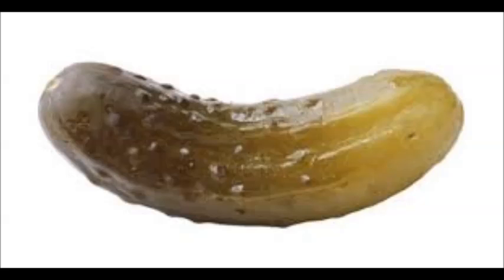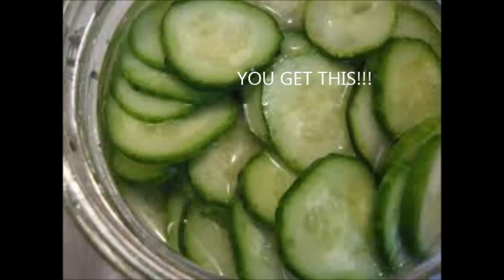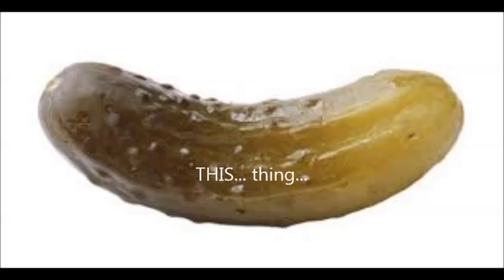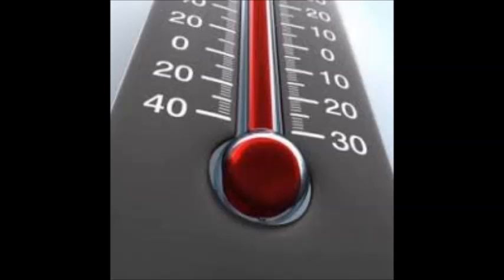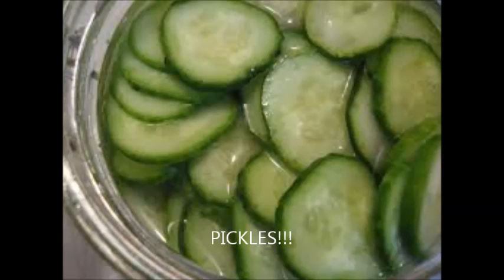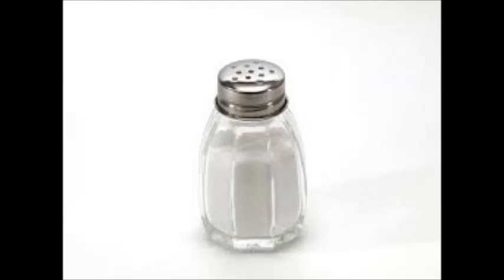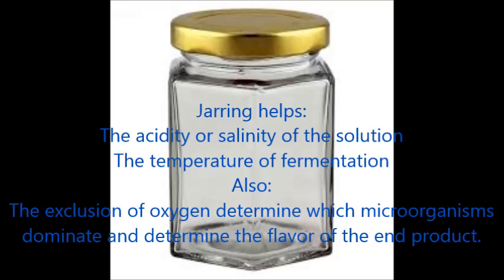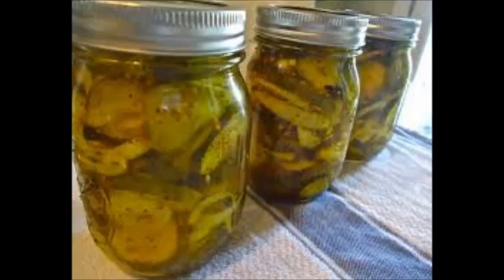Pickling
A short video about pickling foods!